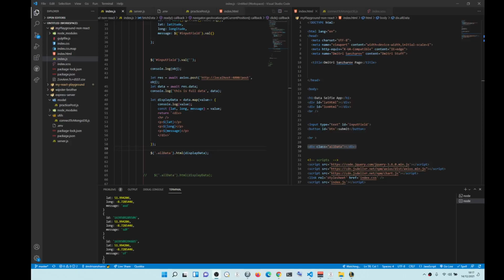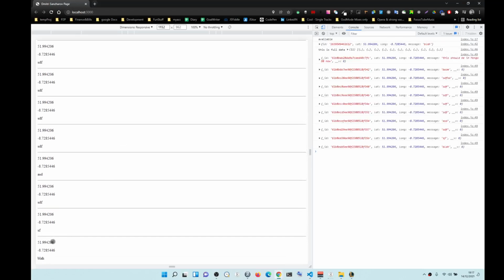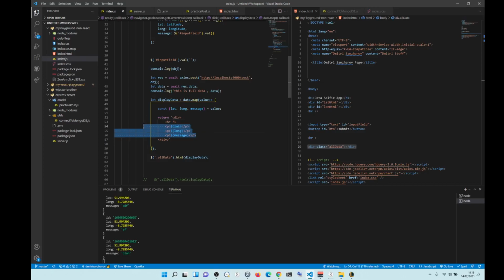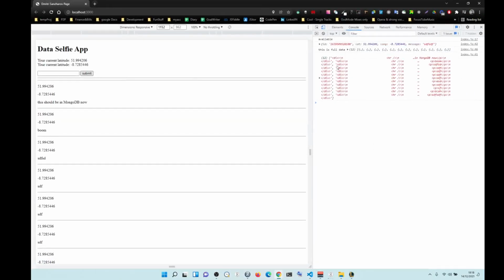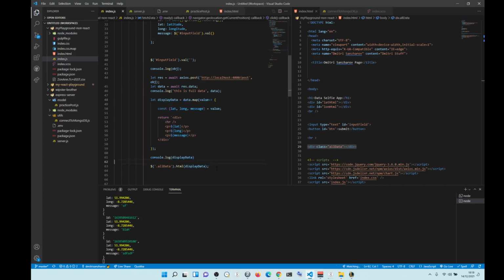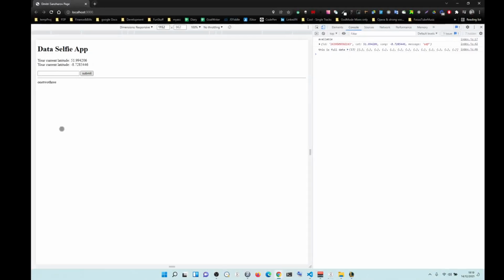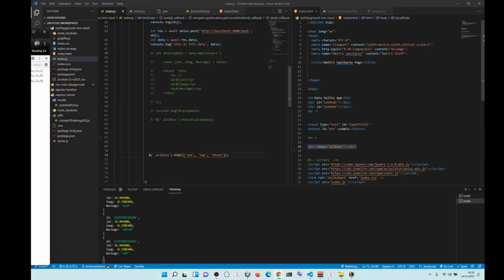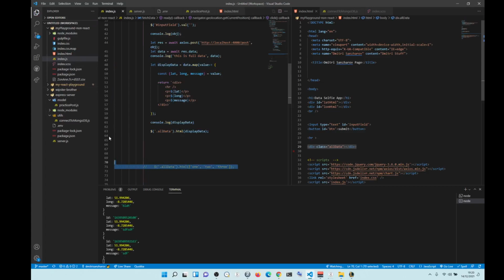Mimicking React in Vannilla JavaScript